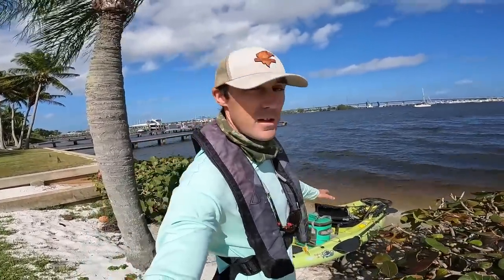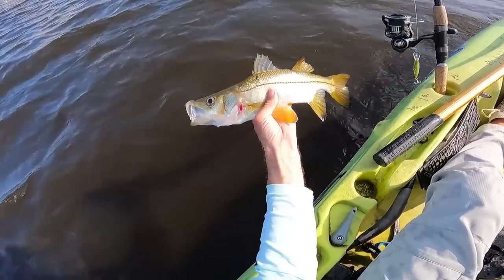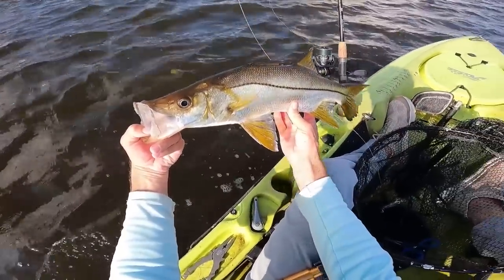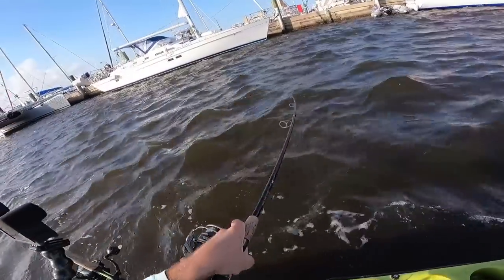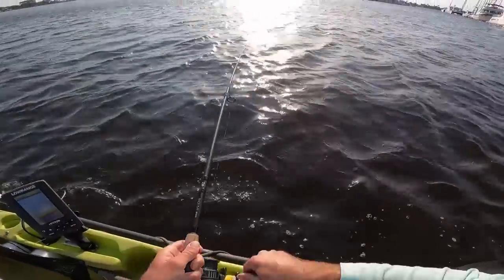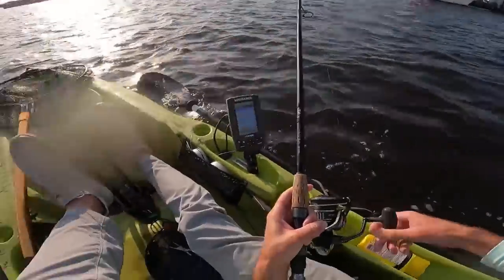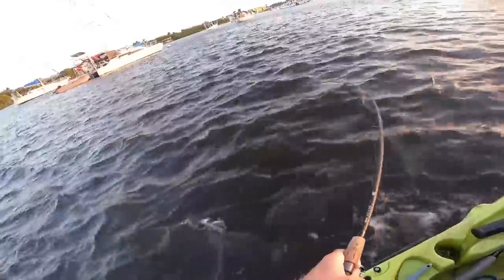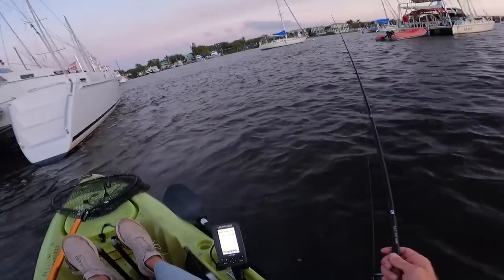Cranking Up Some Snook - Inshore Tidal River Spring Florida Fishing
Thank you all so much for watching!! This was a video I filmed just with a 3 or 4 hours of daylight left in the day so I kept it simple and went out and trolled crankbaits. The Snook were fired up and eager to eat and I did pretty well! If you enjoyed this video!

Tight Lines,
Rich

0:00 intro
1:17 start fishing
2:15 first fish
14:22 biggest fish
20:18 outro/ending

my kayak shoes, Columbia water/boat shoes